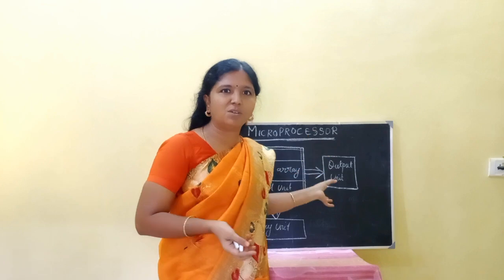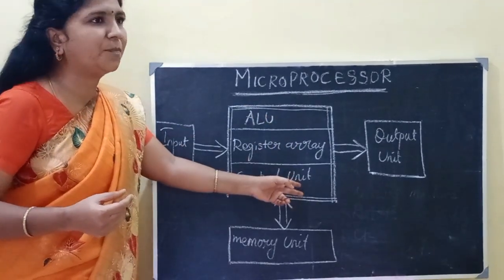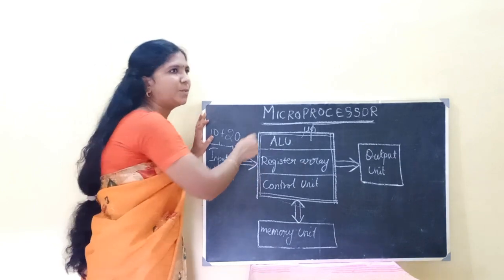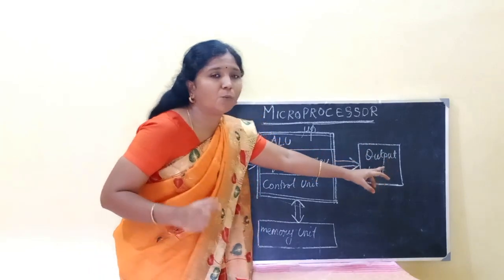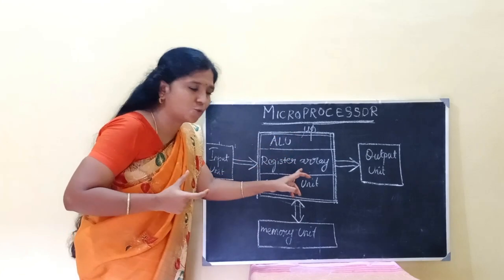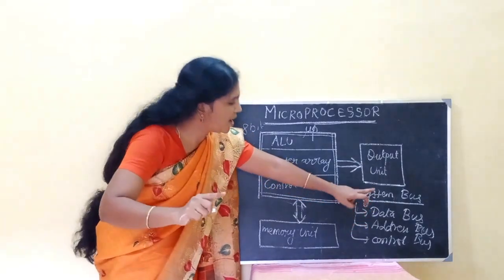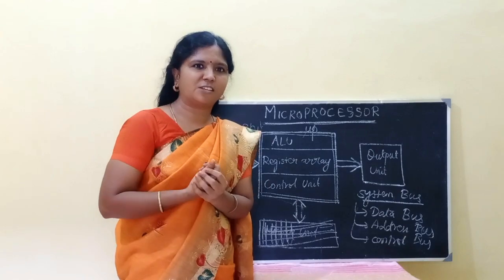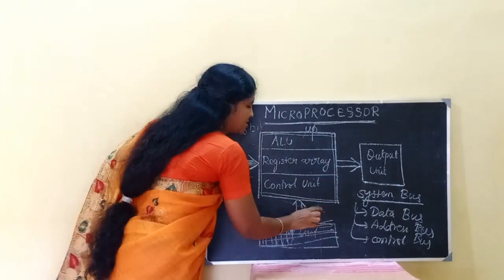How does microprocessor work explained in tamil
Working principle of microprocessor and explained how does microprocessor work

Thanks alot for watching our video 🤝